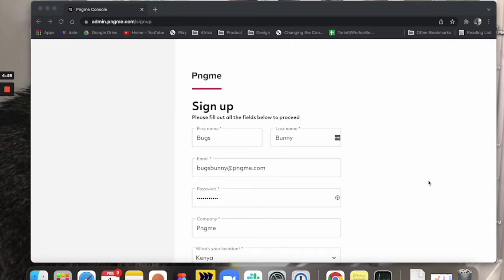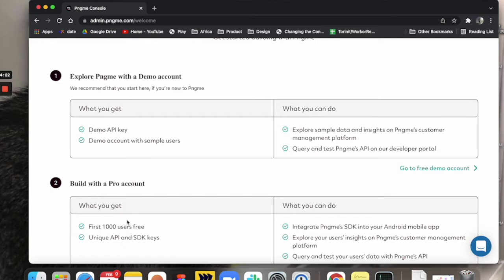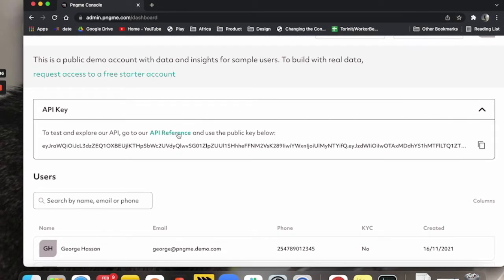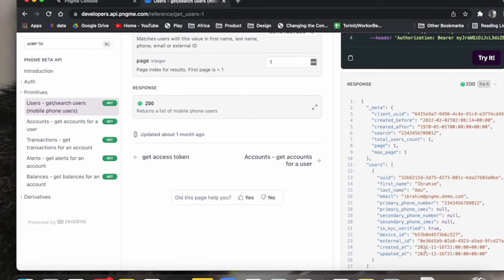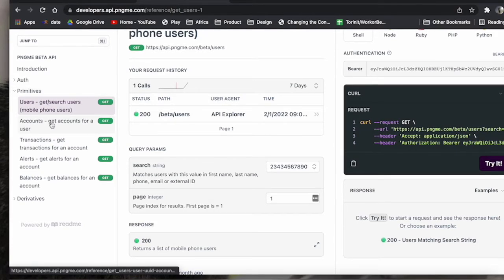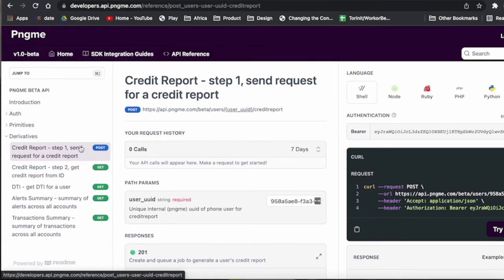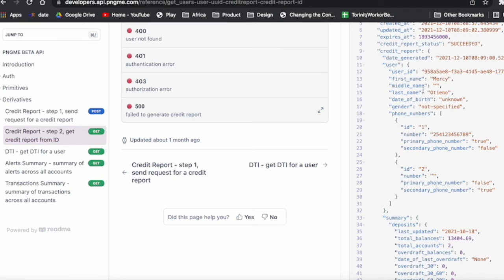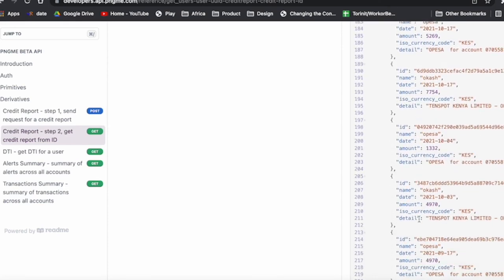Pngme - Testing the API Sandbox with a Demo Account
Pngme Product Manager Alyza shows you how to create an account and test Pngme's financial data API in minutes.

Pngme provides developers with everything they need to access and understand consumer financial data. We make it quick and easy to test data in a free, self-serve developer portal. Once testing is complete you can request an SDK and start accessing structured data points that make building financial applications easy and cost-effective.

1. Access API keys
2. View sample data from sample users
3. View data in primitives and derivatives
4. Test credit report product